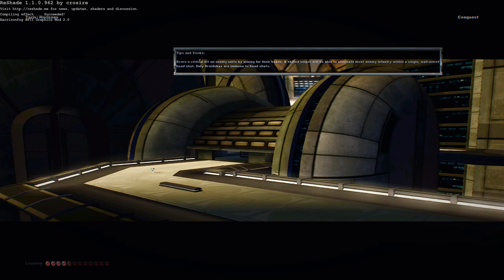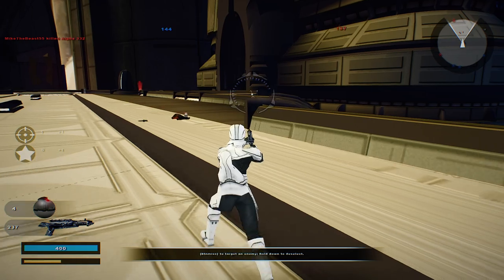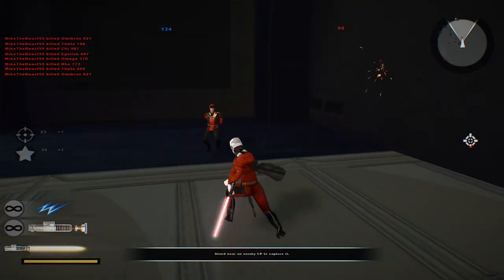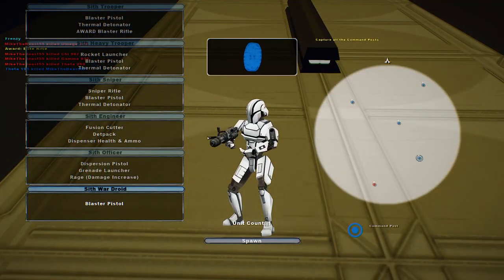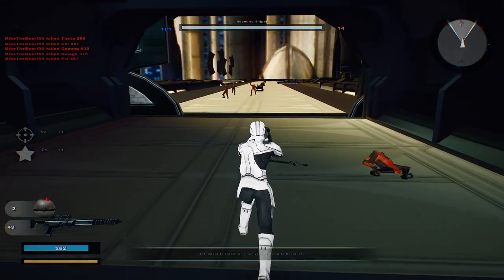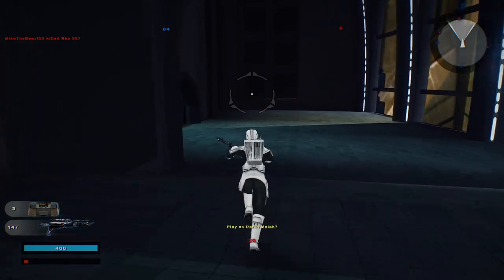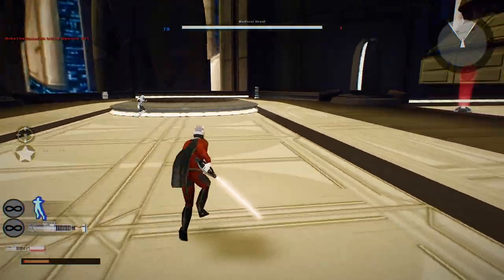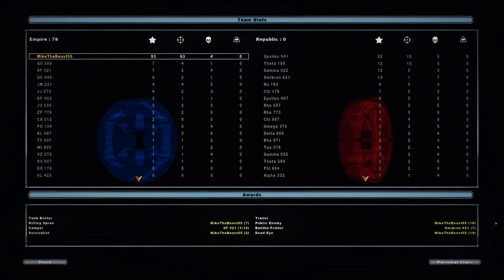UNLIMITED POWAAA!!! Star Wars Battlefront 2 Mods: Taris: Horizons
Hi and welcome back to yet another Star Wars Battlefront 2 mod map gameplay! Today we will be going on a map converted from the Jedi Knight: Jedi Academy game entitled "Taris: Horizons" converted by Teancum. This map takes place in the city of Taris which is a very busy metropolis or at least it was until the KOTOR Era of the Star Wars Galaxy which saw the planet become devastated by war. This map features a new KOTOR (Knights of the Old Republic) Era and features brand new custom units to include Sith Troopers and New Republic Troopers along with a new Hero unit and Villain unit. Darth Malak reminds me of Chancellor Palpatine with his force lightning being extremely OP as well. This map is well worth a download and you should definitely give it a try as it brings new and fresh gameplay to the original Star Wars Battlefront 2.
Does the gameplay interest you and make you want to test the map out yourself? If so then please use the link provided in the description below. Also be sure to check out my continuing and ongoing ModDB re-archiving project on ModDB as well as using the Updated SWBF2 Map Archive to find maps you thought were lost forever!